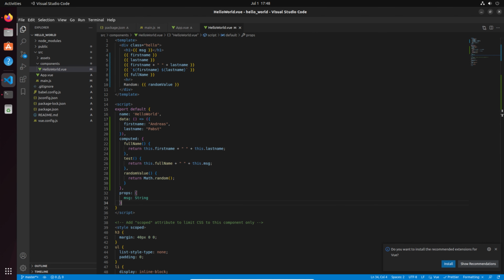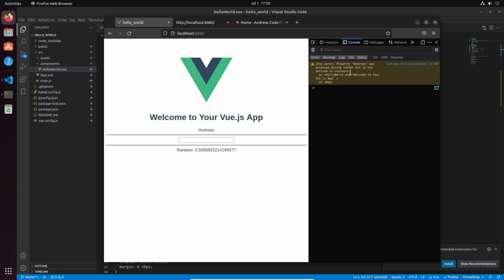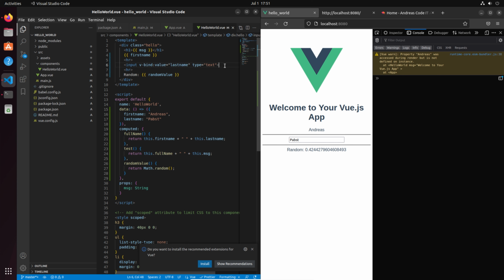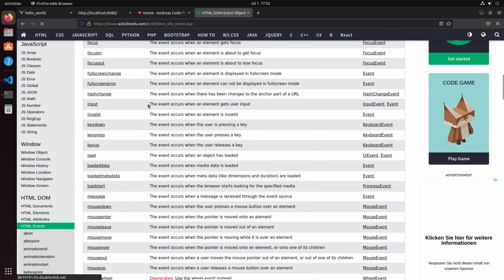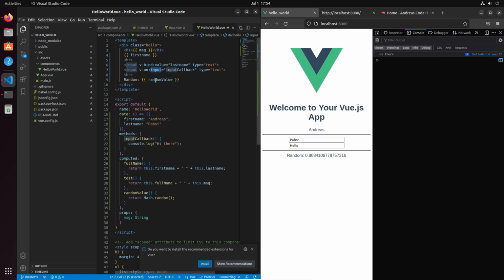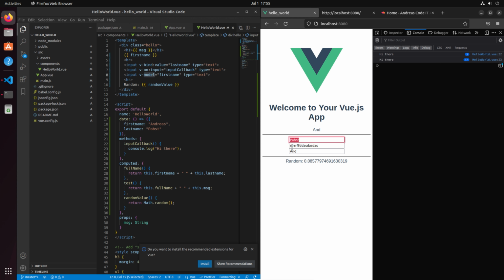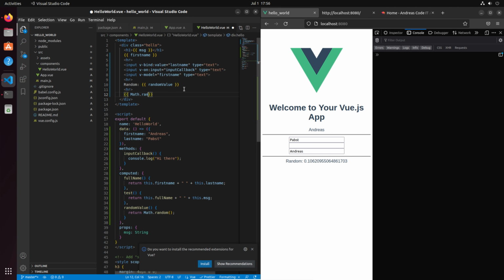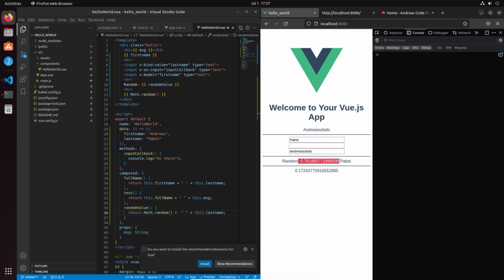Vue JS Online Course [#05] - What are Vue Directives [TURORIAL]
📗 Vue JS 3 Tutorial for Beginners📗

Want to learn Vue JS with ease?
(First Video of this series) ⬅️

Recommended Books*
- Vue 3 Cookbook
- Vue JS 2
- Effective Typescript

My Equipment*
- Webcam: Logitech BRIO Stream 4K
- Studio USB Microphone
- Neewer Ringlight
- Neewer LED Studio Light
- Philipps Hue Bulbs

(German Vue 2 Online Course Free)